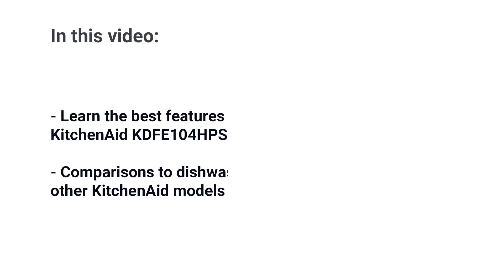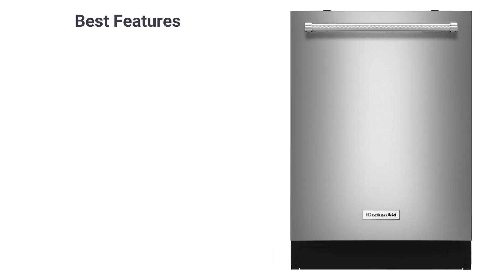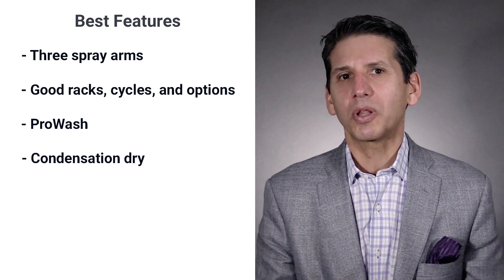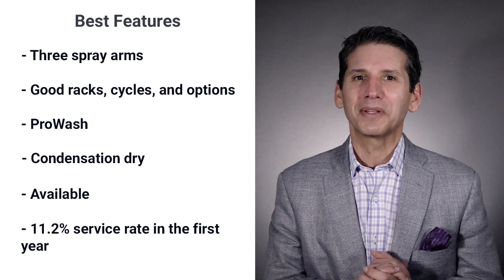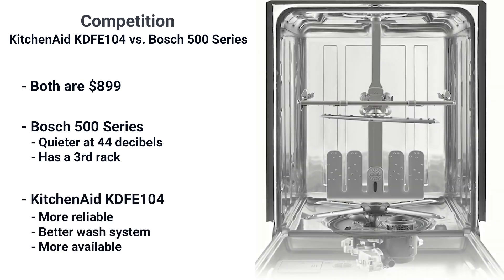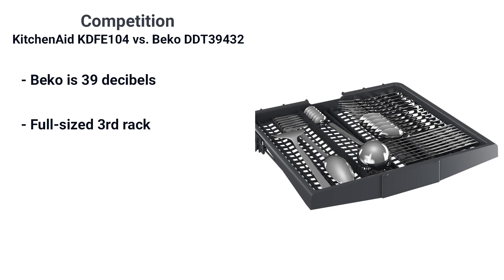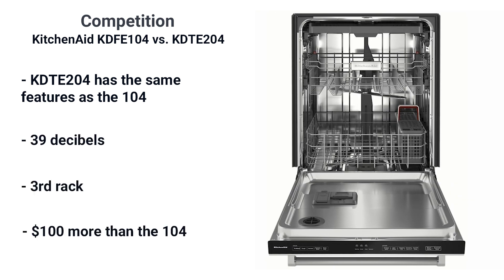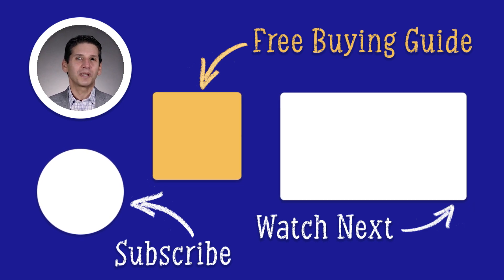KitchenAid 100 Series Dishwasher - KDFE104HPS Review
Download our FREE Dishwasher Buying Guide with honest reviews of all the most popular brands and updates on new tech and trends:

In this video you will learn the best features and a few problems of the KitchenAid KDFE104HPS dishwasher. Then you will see comparisons to dishwashers from Bosch, Beko, and other KitchenAid models.

The KDFE104 is reliable with a decent wash system.  However, you have other options worth exploring. You’ll probably have to look around to find an available dishwasher these days. You should consider models from Bosch, Beko and the next better KitchenAid model as well.

Chapters
0:00 Intro
0:31 Best Features
1:27 Problems
1:45 Competition
2:58 Should You Buy It?